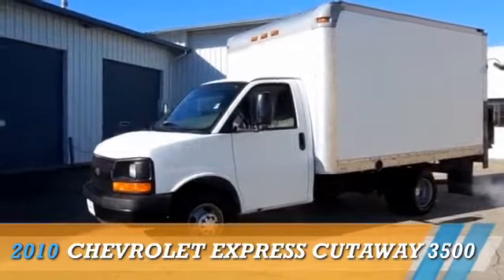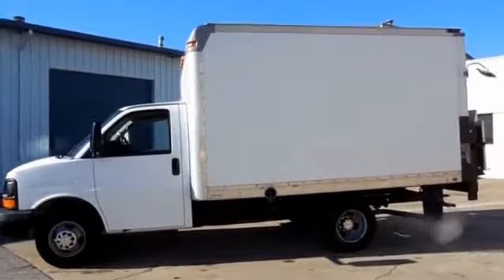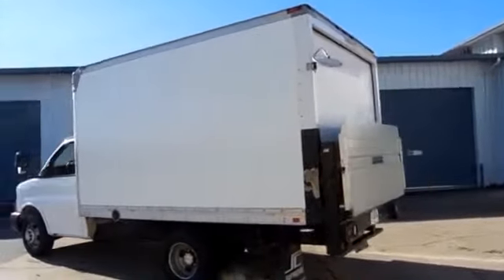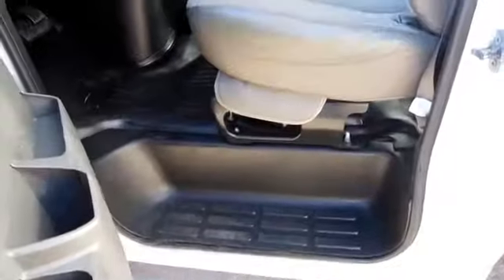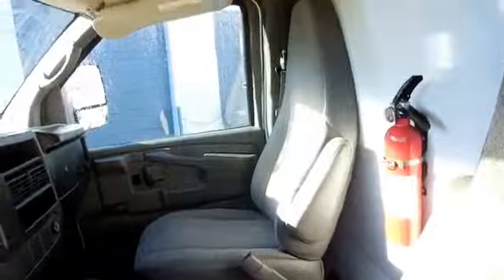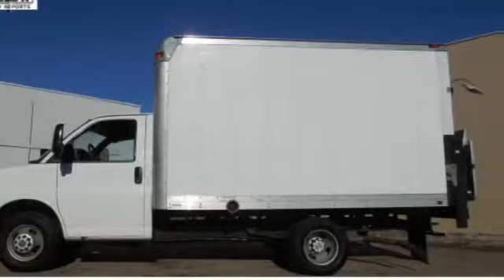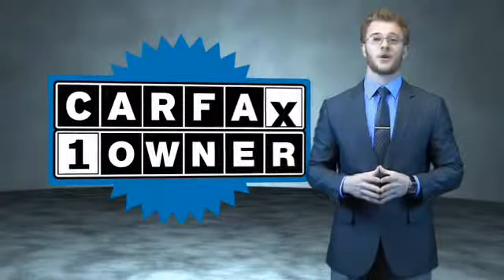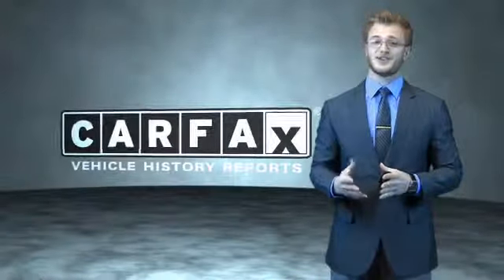2010 Chevrolet Express Cutaway C10434 - Virginia Beach VA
Year: 2010
Make: Chevrolet
Model: Express Cutaway
Trim: 3500
Engine: 4.8 liter 8 cylinder RWD
Transmission: Automatic With Overdrive
Color: White
Mileage: 112798
Address:
740 South Military HighwayVirginia Beach, VA 23464
VIN:1GB3G2BA3A1168824